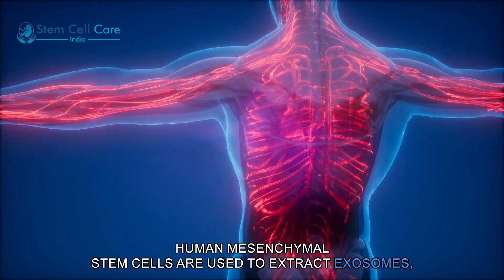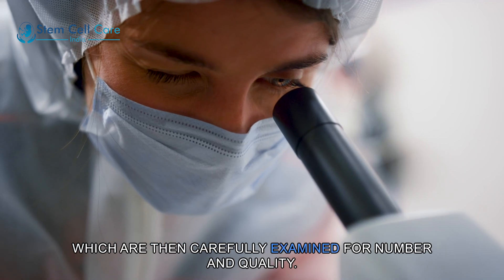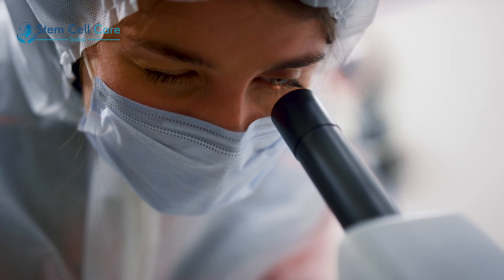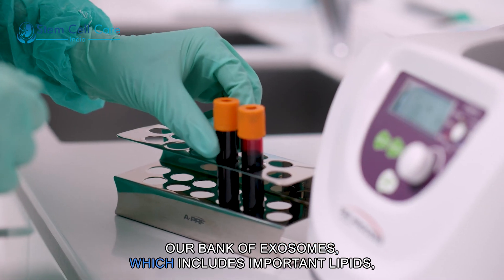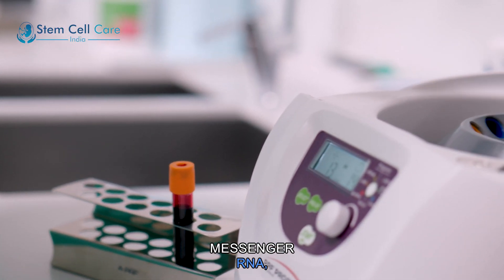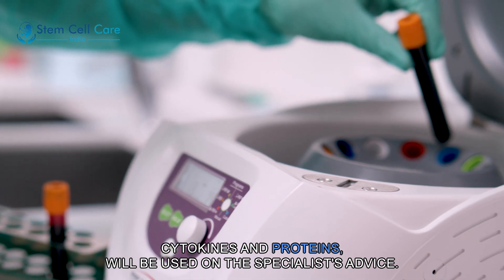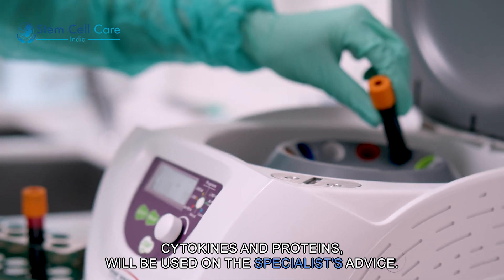Future of Vitiligo Treatment? Understanding Exosome Therapy | Benefits, and Treatment Outcomes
Exosome Therapy for Vitiligo is emerging as a promising regenerative approach that aims to restore skin pigmentation, reduce inflammation, and support melanocyte repair. In this video, we explain how exosomes work, why researchers are studying them for vitiligo, and what patients should realistically expect.

What You’ll Learn:

. What exosomes are and how they function
. How exosomes may benefit Vitiligo (melanocyte repair + skin regeneration)
. Current clinical research and evidence
. Potential advantages compared to traditional vitiligo treatments